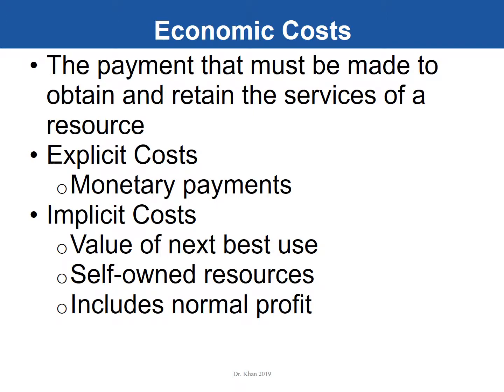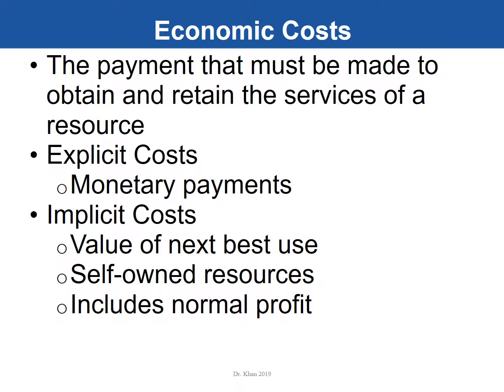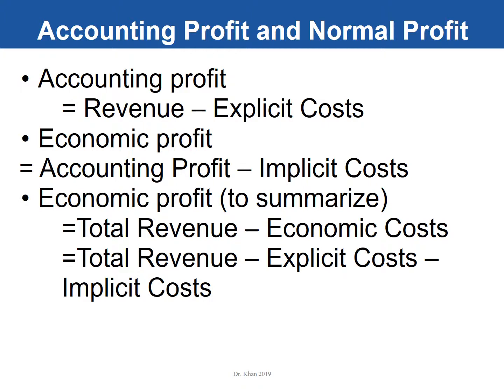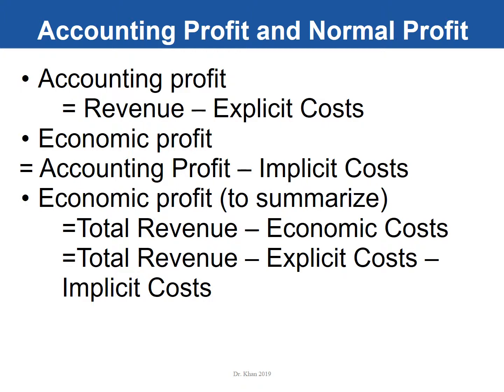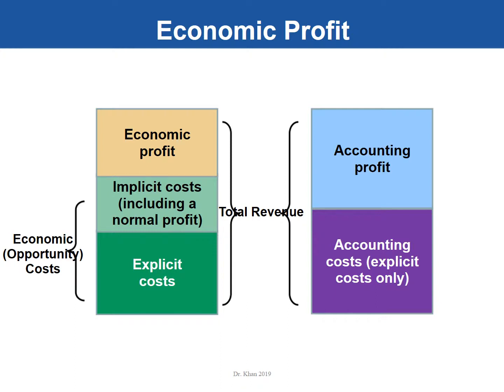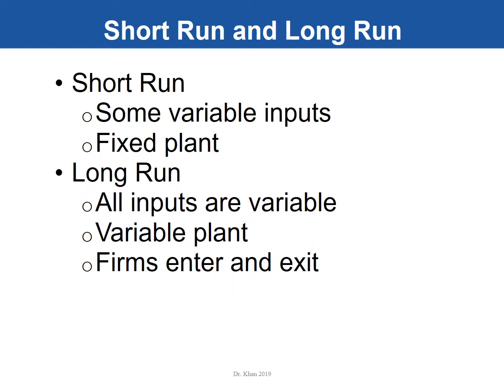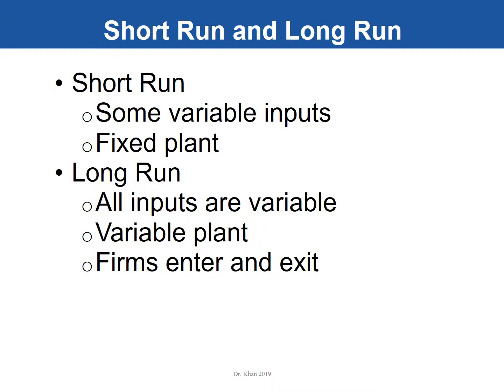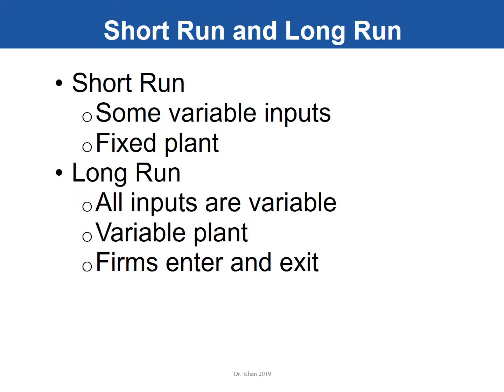A preview of costs of production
Here is a quick review of explicit cost and implicit costs and accounting profit and economic profit